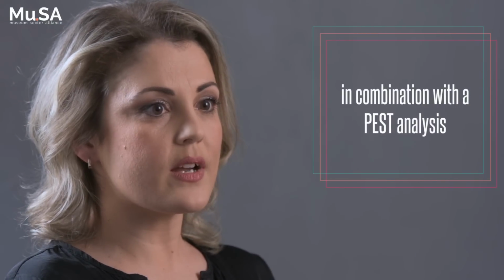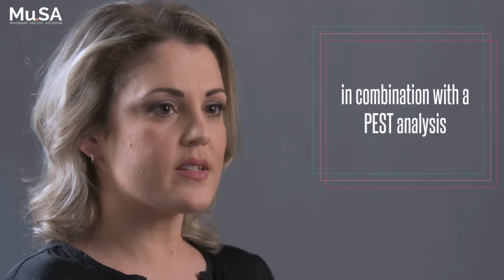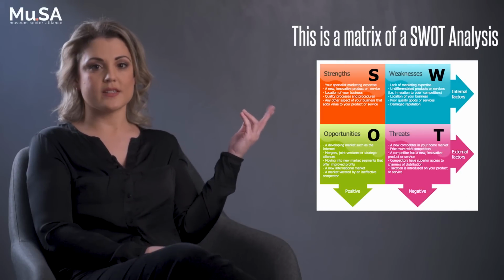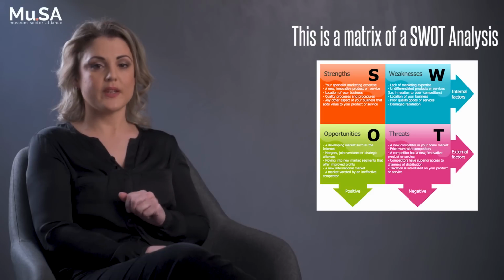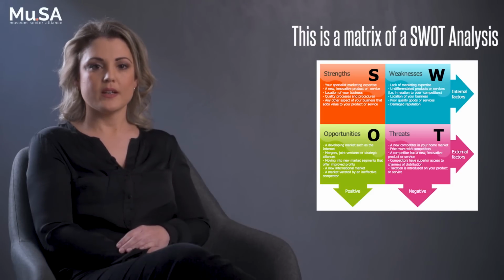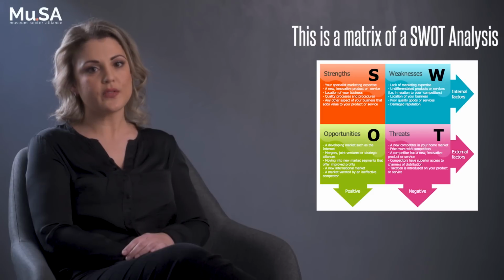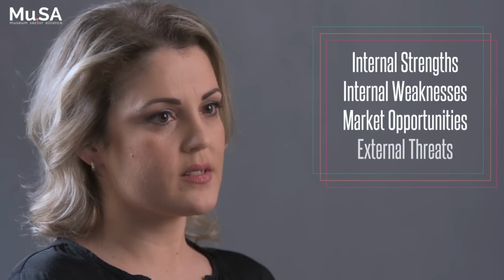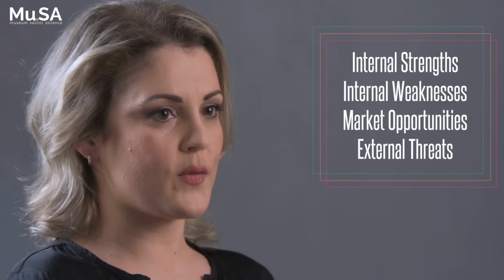w2 1 1c